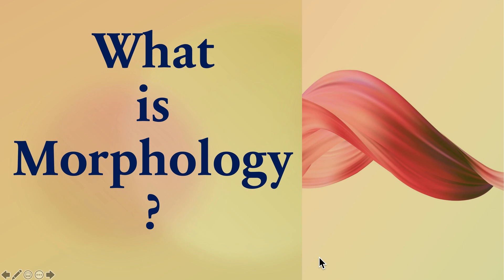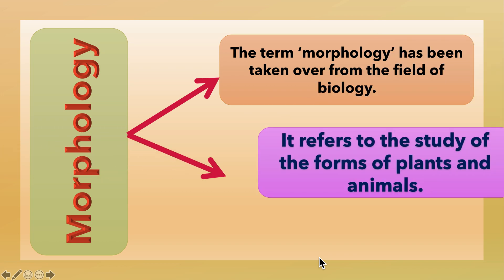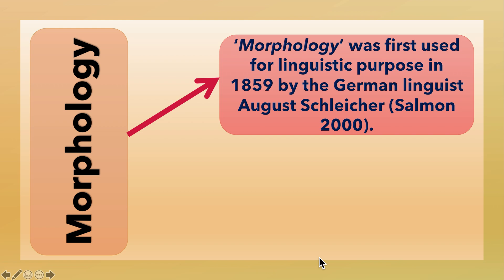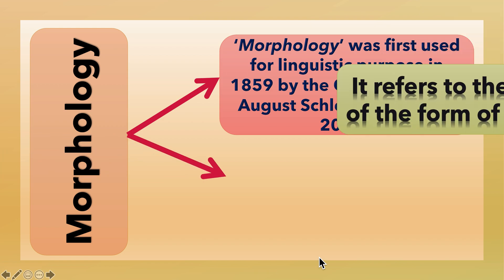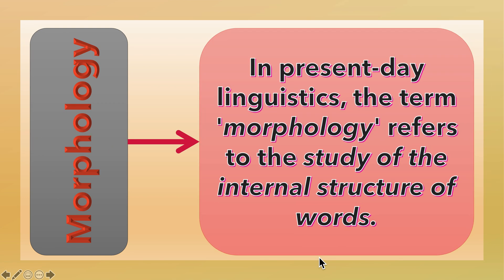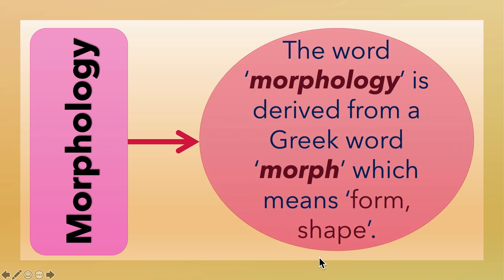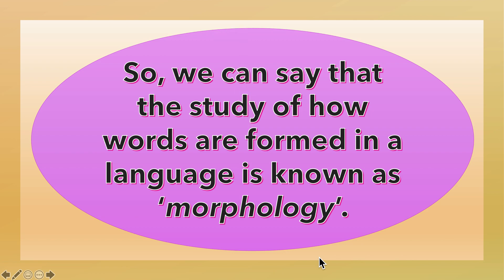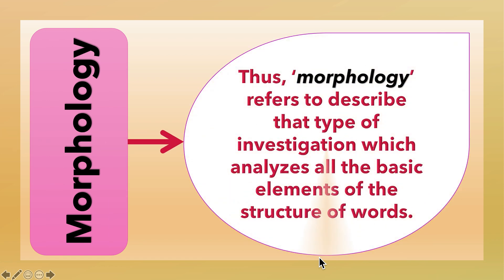(Lecture-3), What is Morphology? Formation of Words, Structure of Words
"The term 'morphology' has been taken over from biology where it is used to denote the study of the forms of plants and animals.
It was first used for linguistic purposes in 1859 by the German linguist August Schleicher (Salmon 2000), to refer to the study of the form of words.
In present-day linguistics, the term 'morphology' refers to the study of the internal structure of words
The word ‘morphology’ is derived from a Greek word ‘morph’ which means ‘form, shape’.
The study of how words are formed in a language is known as morphology.